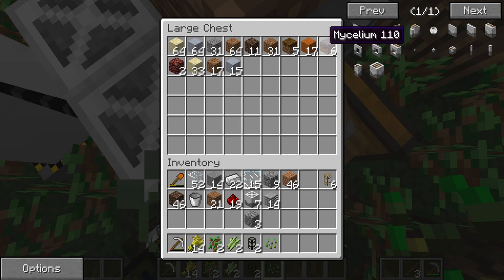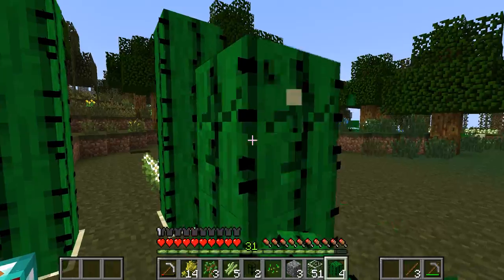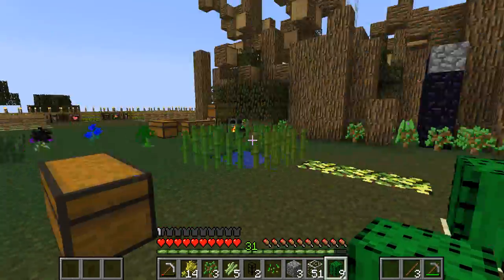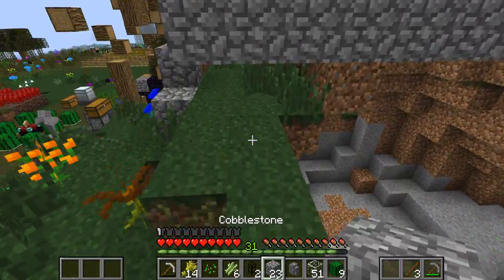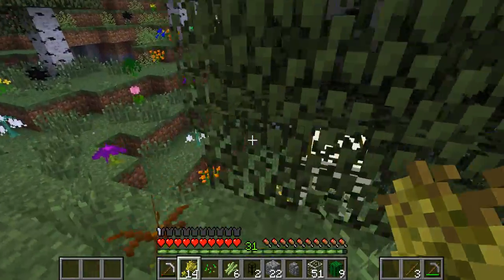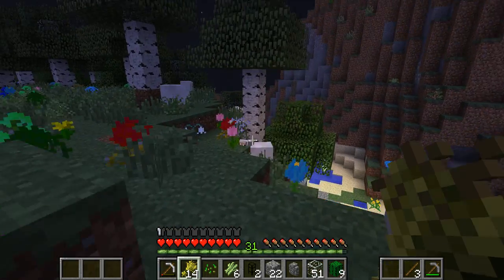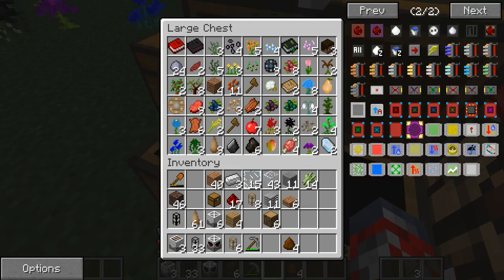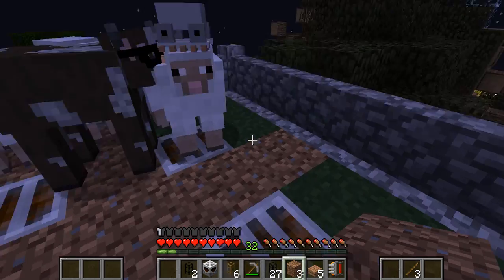Hermitcraft Modsauce [Ep 4]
Enjoy :D

Thanks For 5,000 Subscribes :D
New Videos Everyday :D